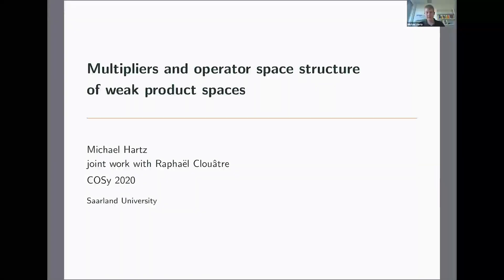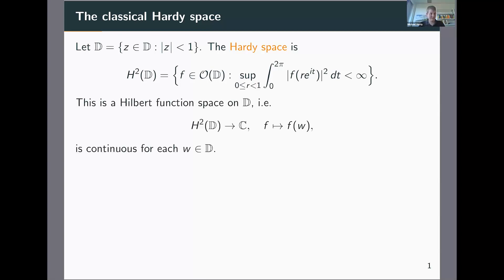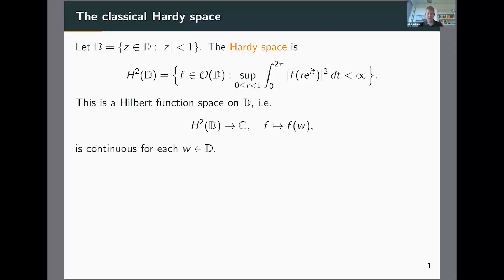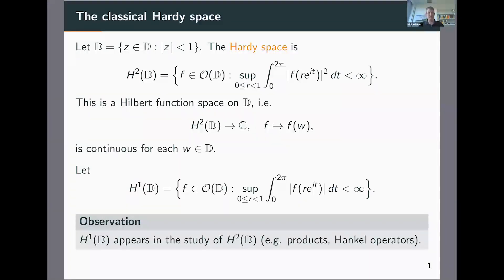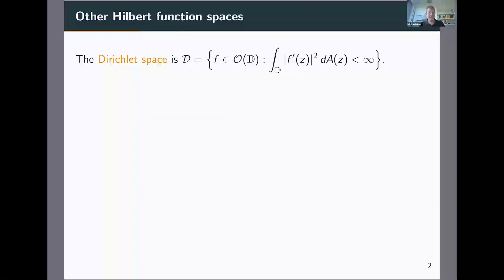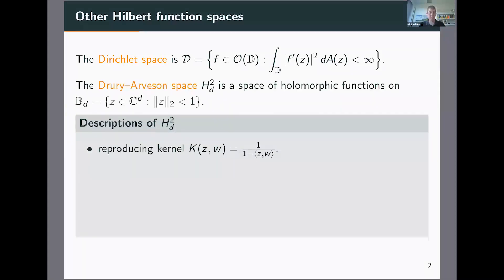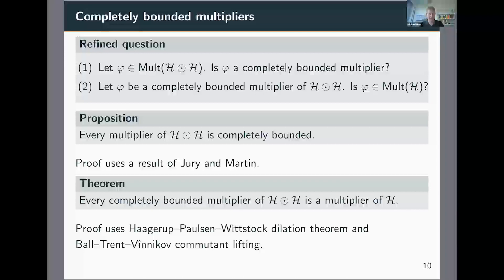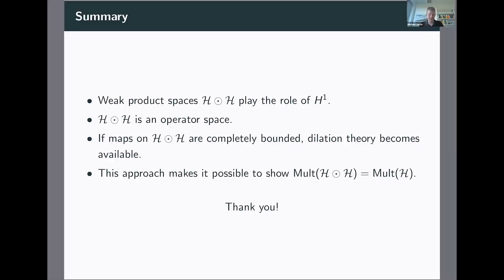Multipliers and operator space structure of weak products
Speaker:
Michael Hartz, Saarland University

Title: Multipliers and operator space structure of weak products